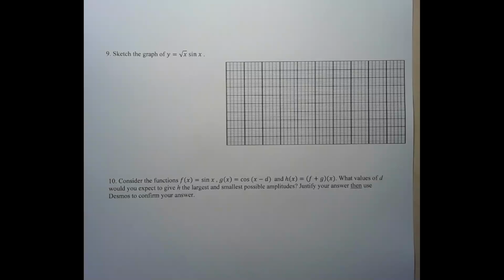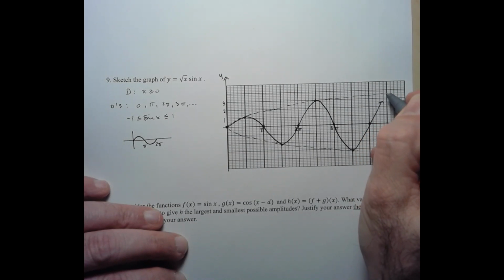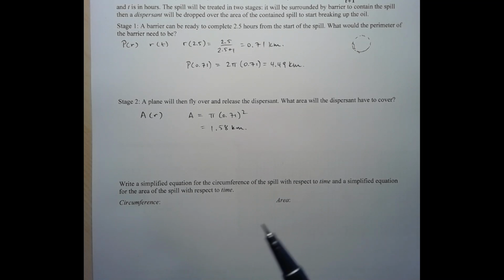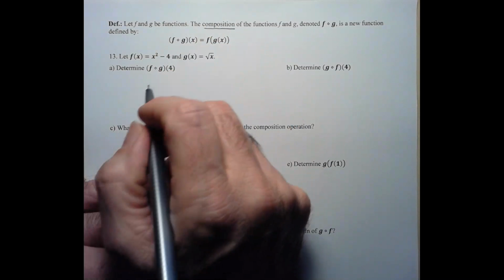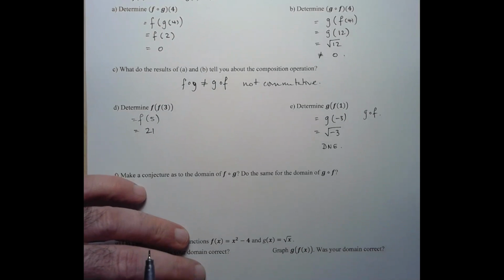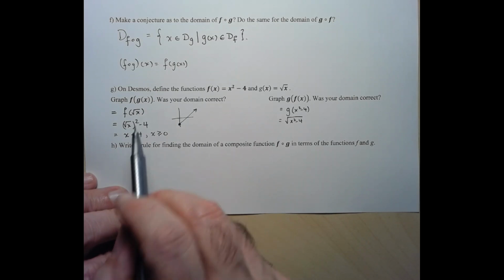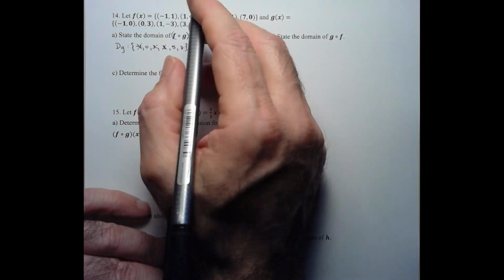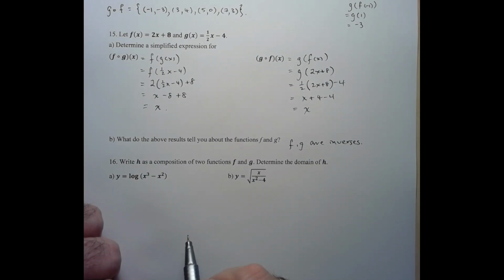MHF4U Unit 6 Lessons Part 1 # 9-15